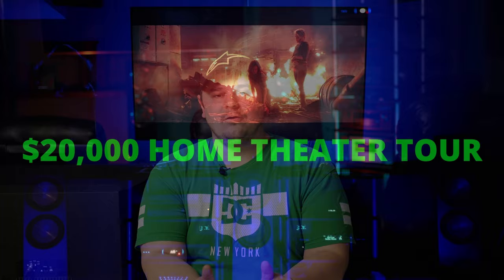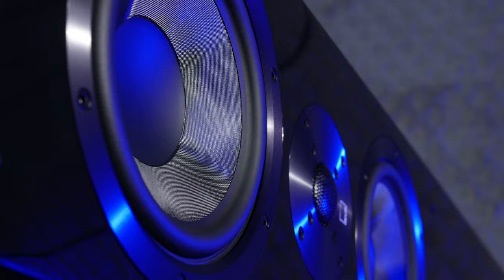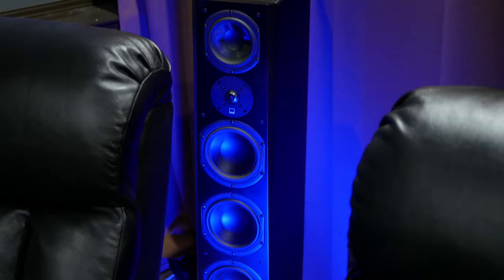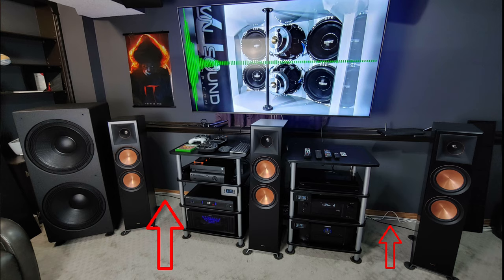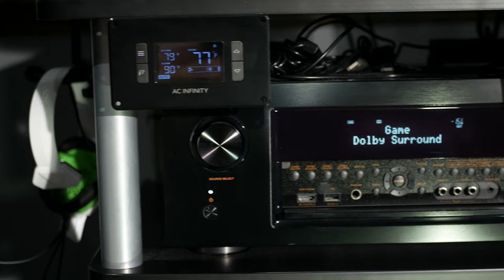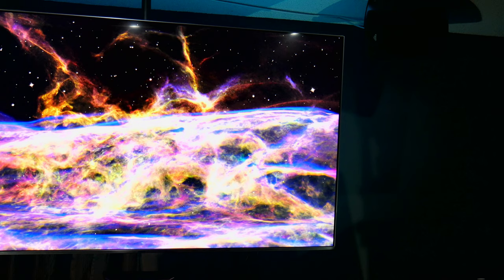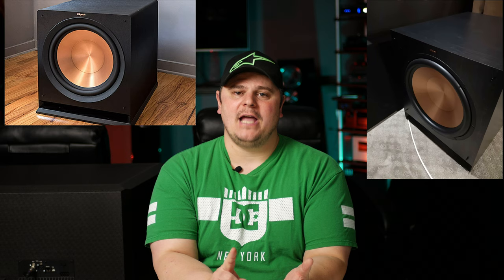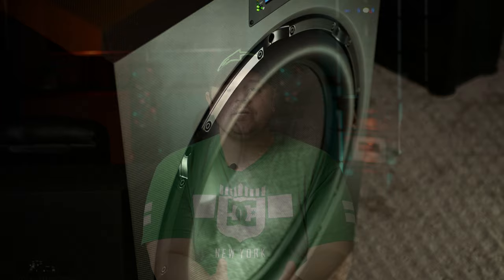TWO 24" SUBWOOFERS, THEATER TOUR! SVS ULTRAS, 7.2.4 ATMOS HOME THEATER TOUR!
I made some MASSIVE updates to the theater, it warranted an updated home theater tour. Recently added to the theater Funk Audio, Harbottle Audio, SVS Ultra towers, SVS Prime Pinnacle, Tonewinner amplifier and SVS Ultra Surrounds.
▶️ COMPLETE EQUIPMENT LIST:
▶️ Samsung QLED Q6FN 75" TV
▶️ Klipsch AW-650 Front left and right ATMOS speakers
▶️ Klipsch AW-400 rear left and right ATMOS speakers
▶️ Denon AVR-X4400H AVR
▶️ Marantz MM7055 5 channel amp powering ATMOS speakers
▶️ Panamax MR-5100 power conditioner
▶️ Panasonic DP-UB820 4K Blu Ray Player
▶️ Xbox One X console
▶️ Xbox Elite Series 2 controller
▶️ Xbox 360 console
▶️ 2 Valencia Pisa leather power recliners
▶️ 1 Valencia Verona leather power recliner
▶️ 3 AC Infinity USB Thermostats
▶️ 6 AC Infinity S2 USB Fans
▶️ Cable raceway system
▶️ Vvivid Neoprene roll cable management
▶️ All 12 gauge speaker wire